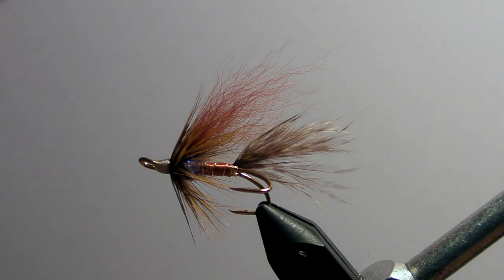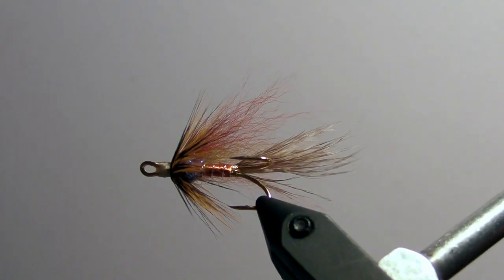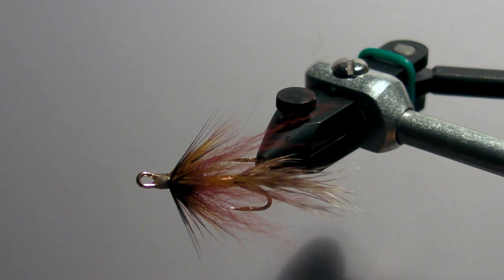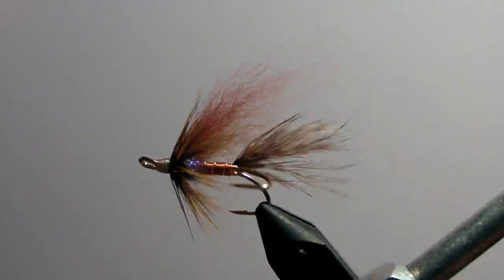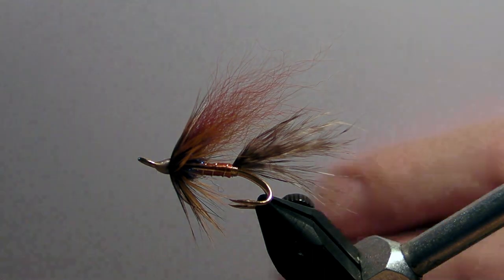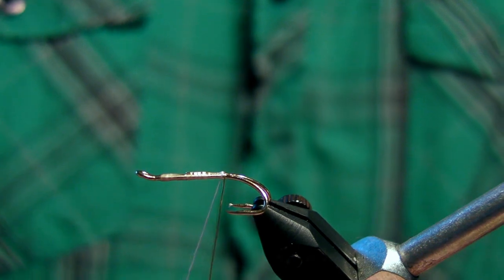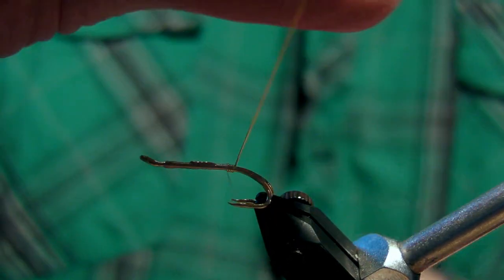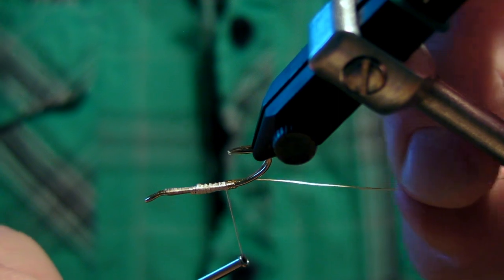Sneaky beaver a salmon fly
How to tie the Sneaky beaver salmon fly.
Laksefluen Luske dusken